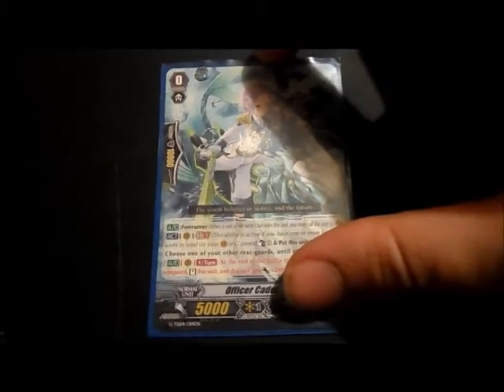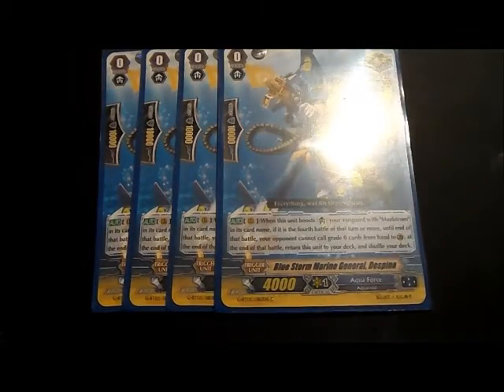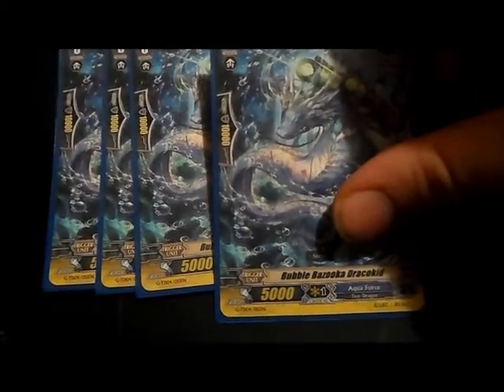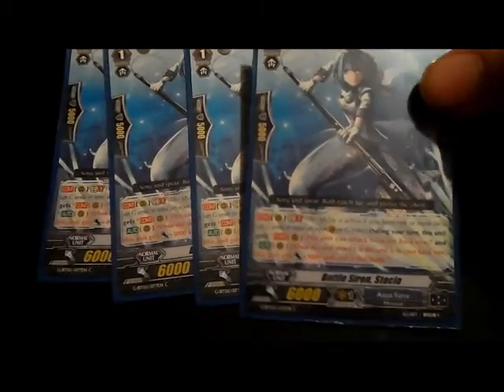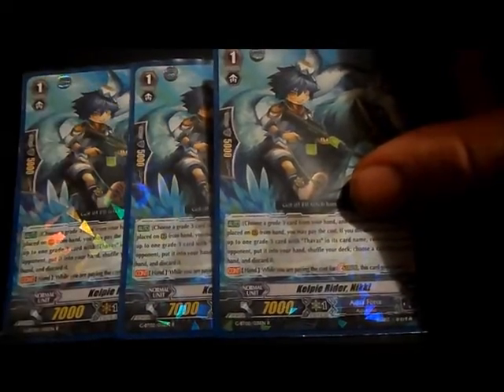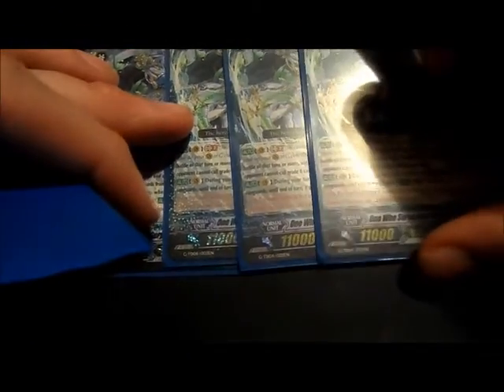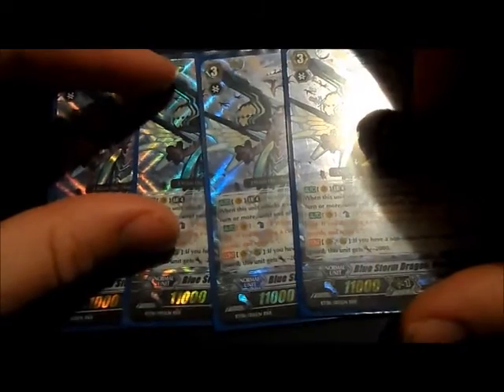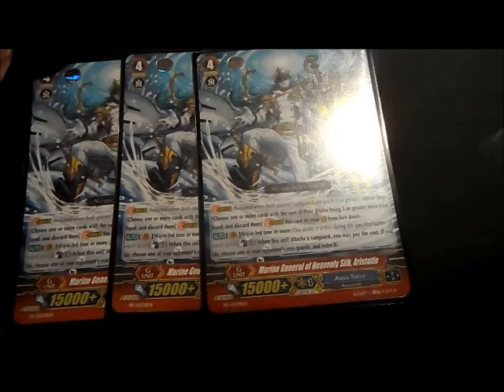CFV Deck Profile Update: Thavas Stride 12-14-15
Hi Guys,

I decided to Update one of my decks tonight and so I updated my Aqua Force Thavas Stride Deck, sorry if it doesnt have Lambros in it but I did the best that I can with it. Lemme know what you guys think of the small changes that I did.

Decklist: 50

Officer Cadet, Andrey x1 (SV)
Battle Siren, Carolina x4 (H)

Battle Siren, Orthia x3
Battle Siren, Phaidra x4 (PG)
Battle Siren, Stacia x4
Kelpie Rider, Nikki x3

High Tide Sniper x3
Magnum Assault x4
Tidal Assault x4

Blue Storm Dragon Maelstrom x4
One Who Surpasses the Storm, Thavas x4

G-Units: 8
Marine General of the Heavenly Scales, Tidal Bore Dragon x4
Marine General of Heavenly Silk, Aristotle x4